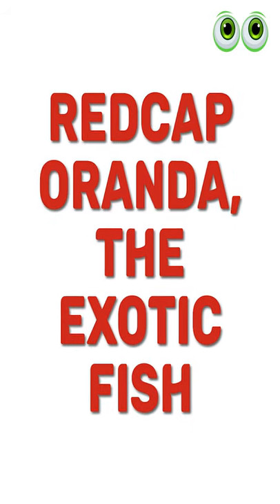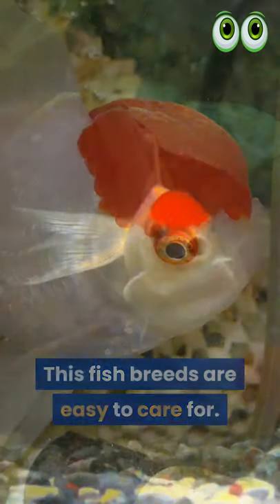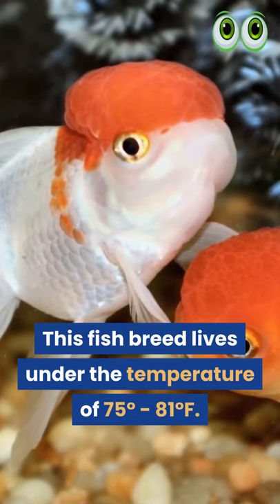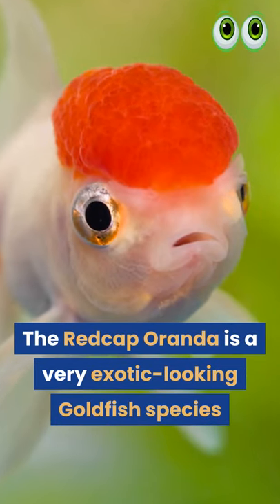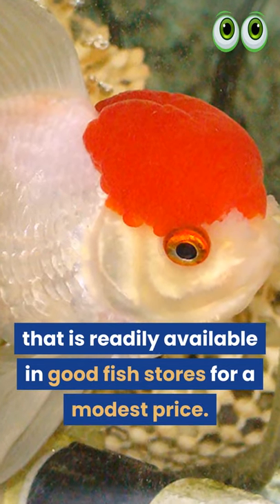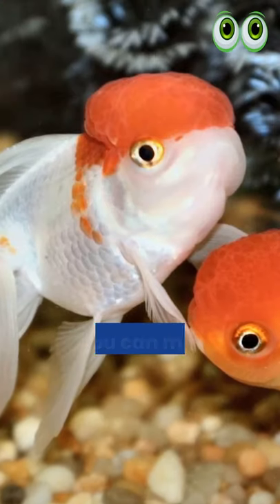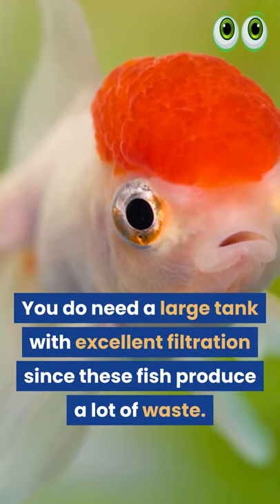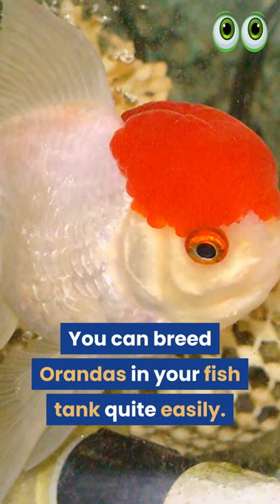Exotic Redcap Oranda | Petmoo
Exotic

11 Excellent Exotic Fish Choices For Beginners

               🐕 PETMOO TOPICS FOR DOG OWNER’S 🐕‍🦺